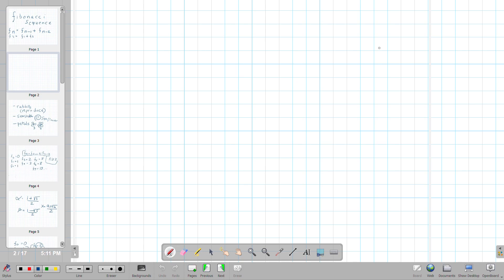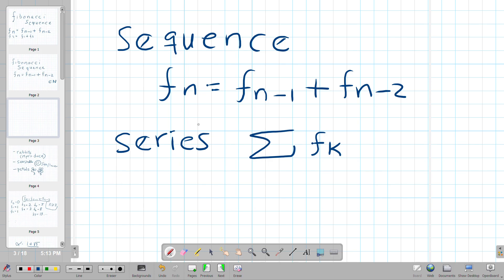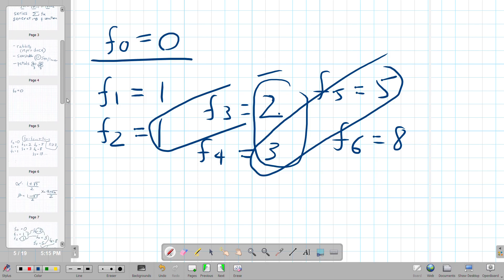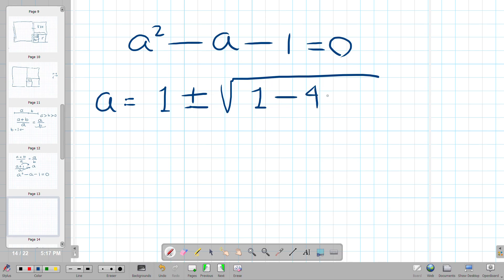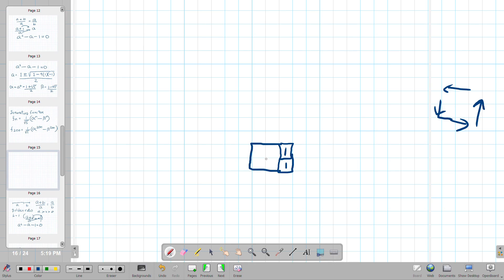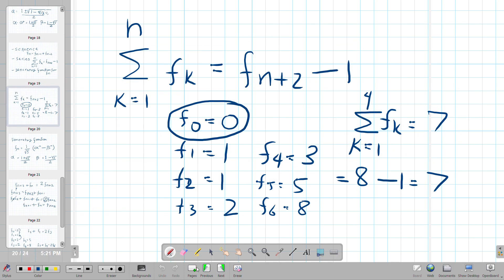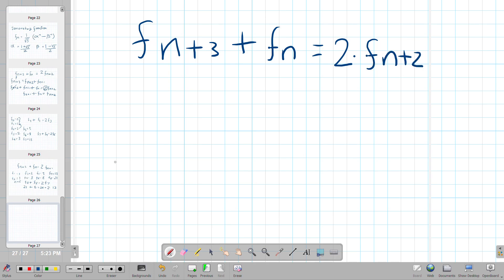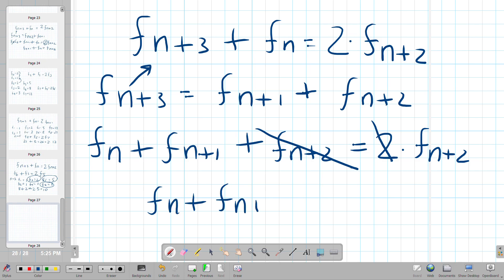Fibonacci Sequence Series and Generating Function with Examples